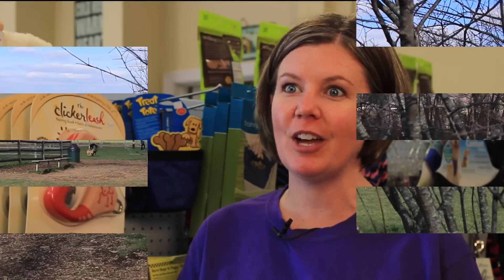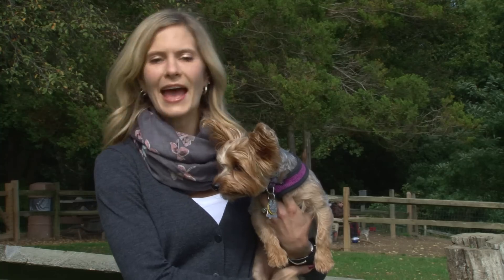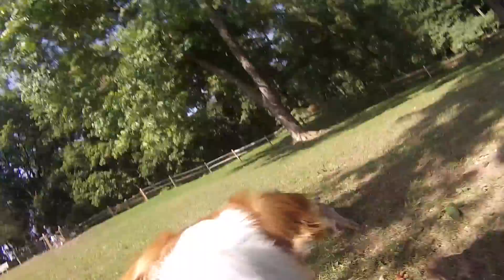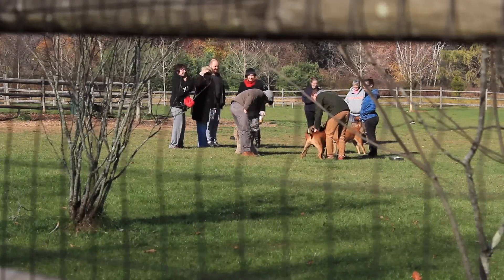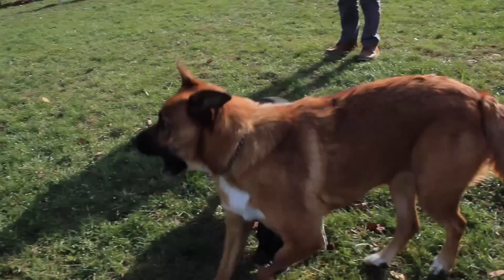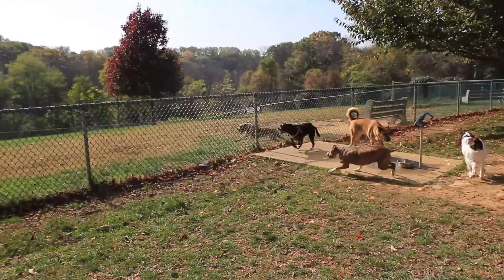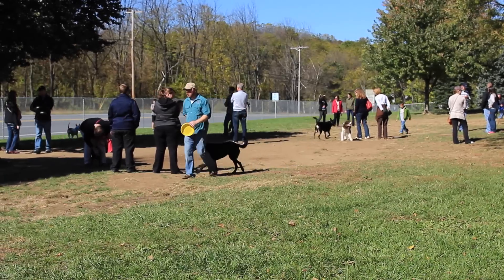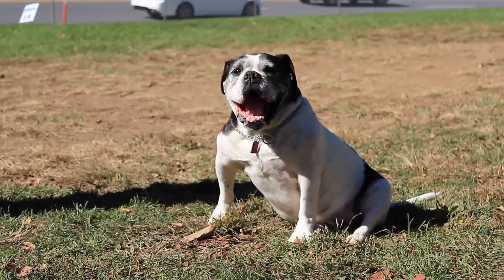Pet Friendly Lehigh Valley: Lehigh Valley Dog Parks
Find out more information about some great Lehigh Valley dog parks in this episode of Pet Friendly Lehigh Valley hosted by Jennifer Mann.